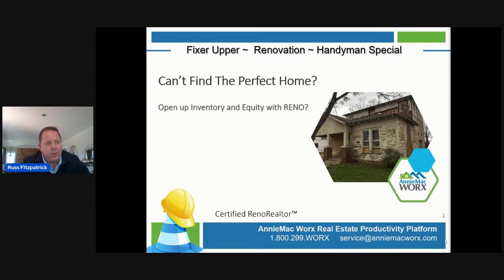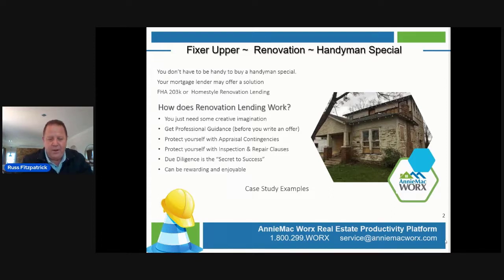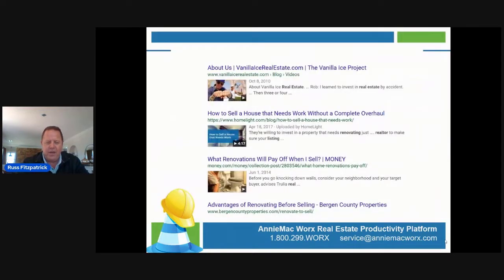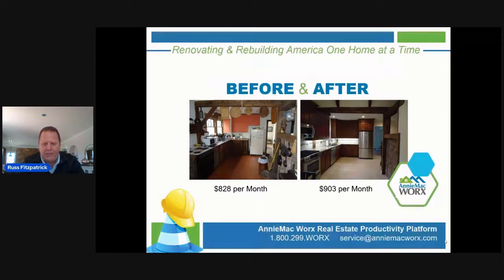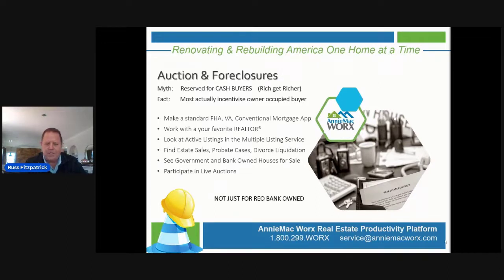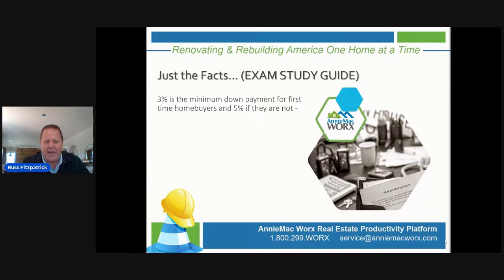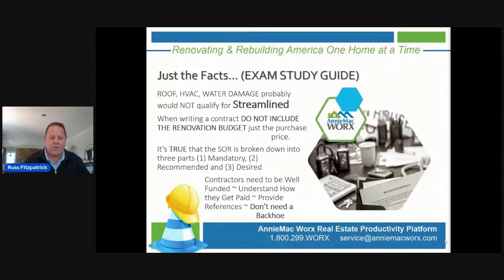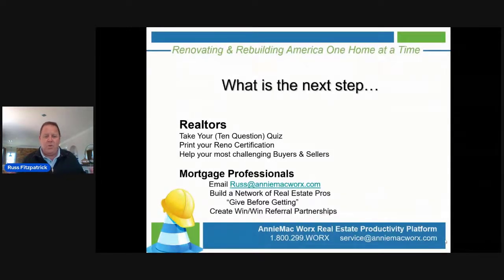Renovation+Real+Estate+Certification+2022 2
AnnieMac Worx certification training for Renovations for Real Estate Agents - 2022